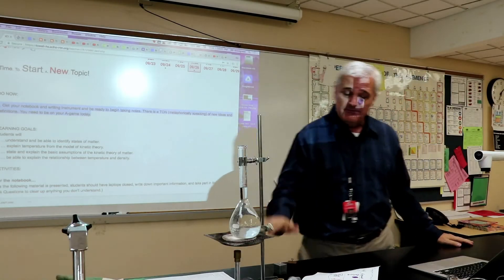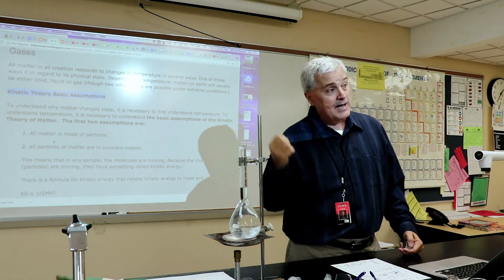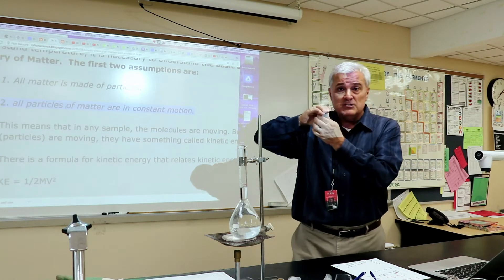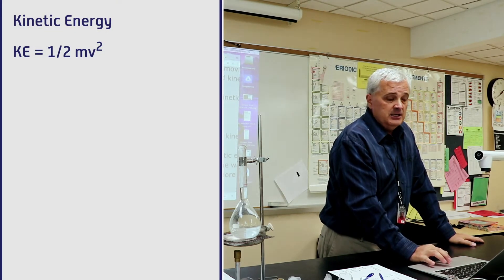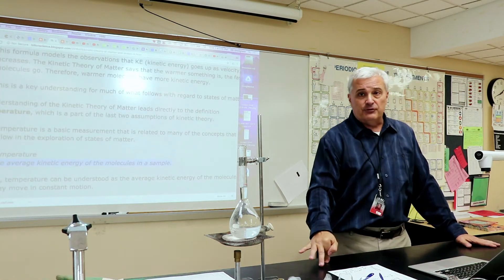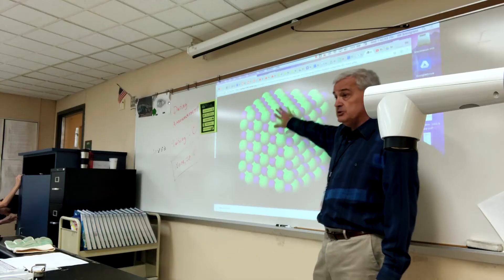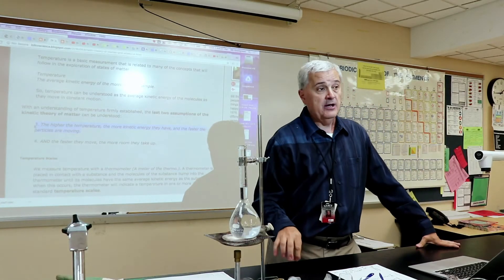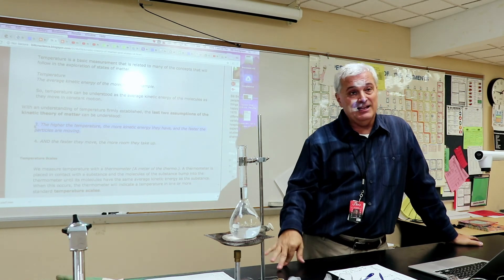The Kinetic Theory of Matter: Four Basic Assumptions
This video examines the four basic assumptions of the kinetic theory of matter.

"Elevated" - Gunnar Johnsén (60s)

NOTICE:

Video shot at Lowell High School, Tricreek School Corporation, Lowell, Indiana.

NOTES:

Kinetic Theory of Matter:
Four Basic Assumptions

1. All matter is made of particles.

2. All particles of matter are in constant motion.

Temperature is the average kinetic energy of the molecules or particles of a substance.

3. The higher the temperature, the higher the kinetic energy and the faster the particles are moving.

4. The faster they move the more space they take up causing the substance to expand.